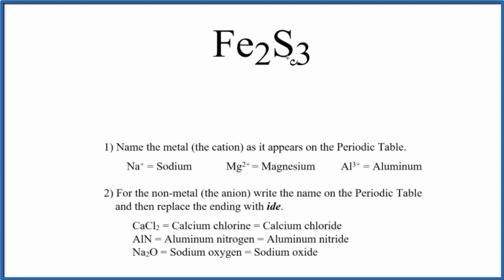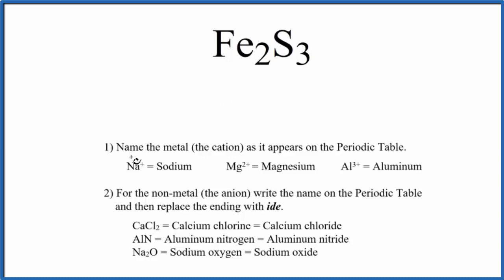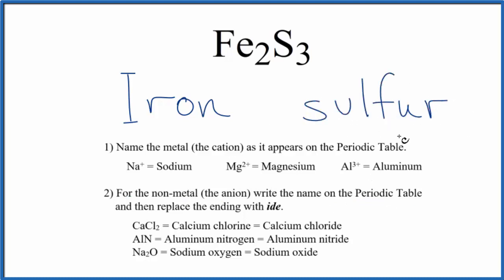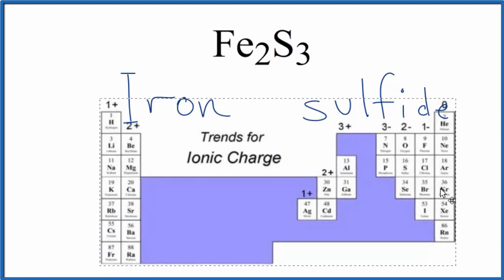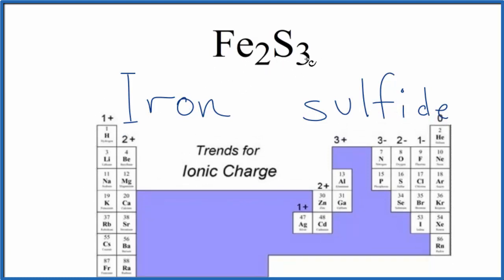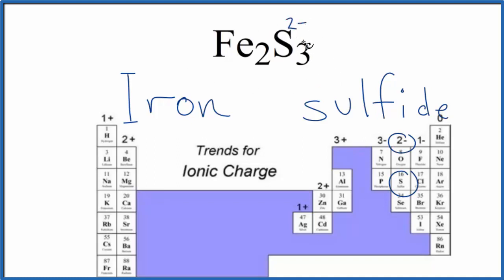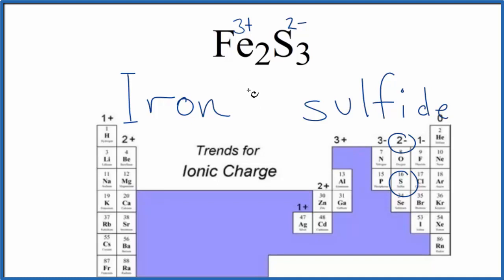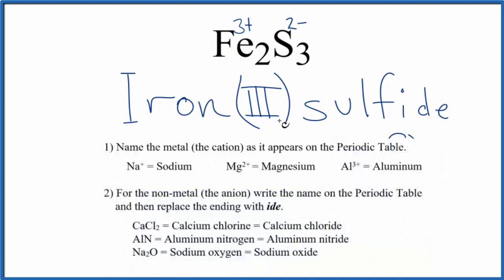How to Write the Name for Fe2S3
In this video we'll write the correct name for Fe2S3. To write the name for Fe2S3 we’ll use the Periodic Table and follow some simple rules.  (Note that the common name for Fe2S3 is Ferric sulfide).

Because Fe2S3 has a transition metal we need to indicate the ionic charge using Roman numerals in parenthesis.

1) Write the name of transition metal as it appears on the Periodic Table.

2) Write the name and charge for the non-metal. If you have a polyatomic ion, use the Common Ion Table to find and write the formula and charge.

3) Use the total charge on the non-metal (or polyatomic ion) find the charge on the transition metal.

4) After the name for the metal, write its charge as a Roman Numeral in parentheses. Example: Iron (III) chloride

For a complete tutorial on naming and formula writing for compounds, like Iron (III) sulfide and more, visit: